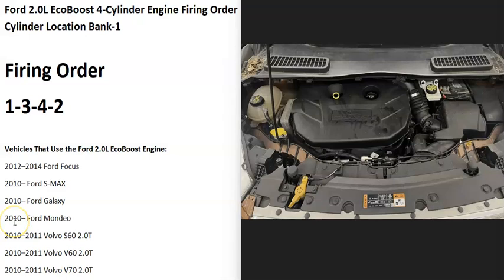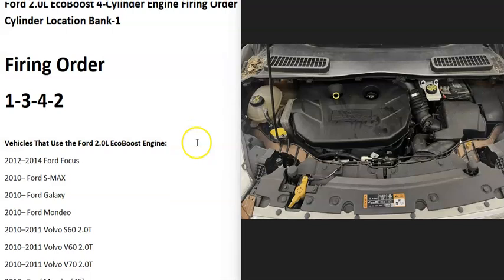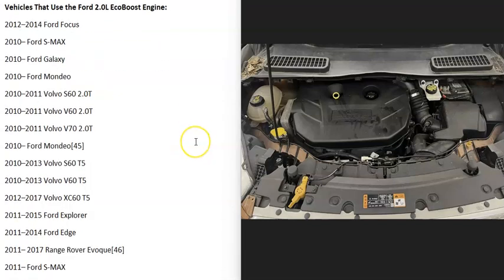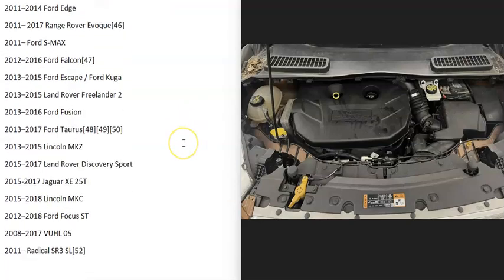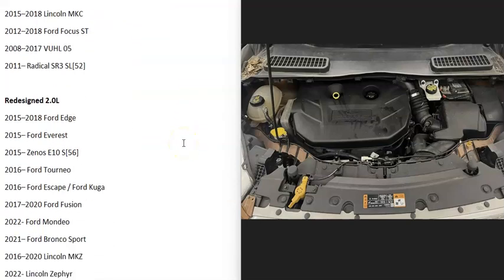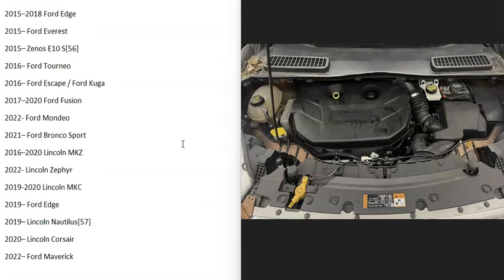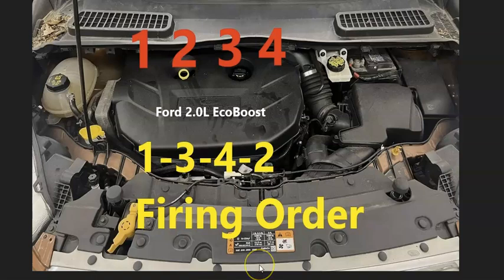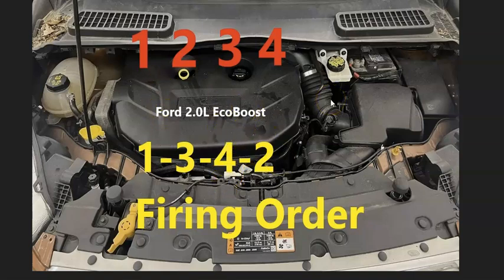Ford 2.0L EcoBoost 4-Cylinder Engine Firing Order Cylinder Location (Bank-1)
Ford 2.0L EcoBoost 4-Cylinder Engine Firing Order, Cylinder Location, along with Bank-1.

Vehicles That Use the Ford 2.0L EcoBoost Engine:
2012–2014 Ford Focus
2010– Ford S-MAX
2010– Ford Galaxy
2010– Ford Mondeo
2010–2011 Volvo S60 2.0T
2010–2011 Volvo V60 2.0T
2010–2011 Volvo V70 2.0T
2010– Ford Mondeo[45]
2010–2013 Volvo S60 T5
2010–2013 Volvo V60 T5
2012–2017 Volvo XC60 T5
2011–2015 Ford Explorer
2011–2014 Ford Edge
2011– 2017 Range Rover Evoque[46]
2011– Ford S-MAX
2012–2016 Ford Falcon[47]
2013–2015 Ford Escape / Ford Kuga
2013–2015 Land Rover Freelander 2
2013–2016 Ford Fusion
2013–2017 Ford Taurus[48][49][50]
2013–2015 Lincoln MKZ
2015–2017 Land Rover Discovery Sport
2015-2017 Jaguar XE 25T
2015–2018 Lincoln MKC
2012–2018 Ford Focus ST
2008–2017 VUHL 05
2011– Radical SR3 SL[52]

Redesigned 2.0L
2015–2018 Ford Edge
2015– Ford Everest
2015– Zenos E10 S[56]
2016– Ford Tourneo
2016– Ford Escape / Ford Kuga
2017–2020 Ford Fusion
2022- Ford Mondeo
2021– Ford Bronco Sport
2016–2020 Lincoln MKZ
2022- Lincoln Zephyr
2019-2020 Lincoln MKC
2019– Ford Edge
2019– Lincoln Nautilus[57]
2020– Lincoln Corsair
2022– Ford Maverick